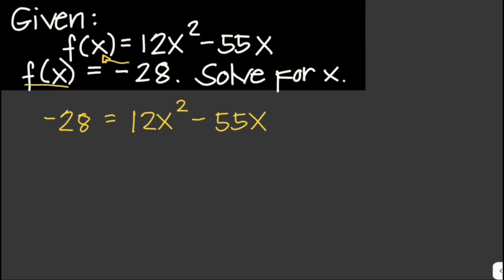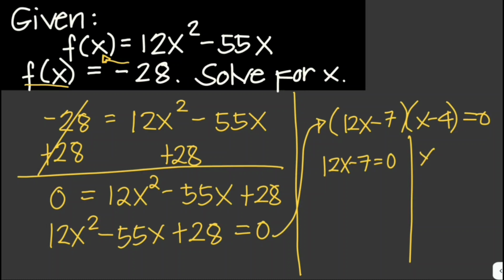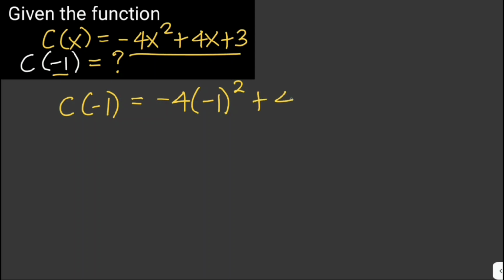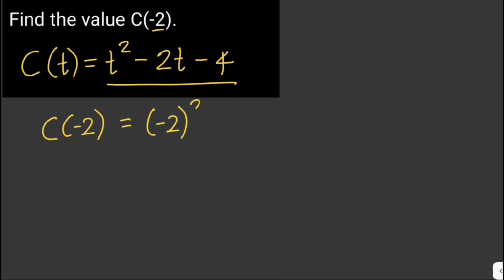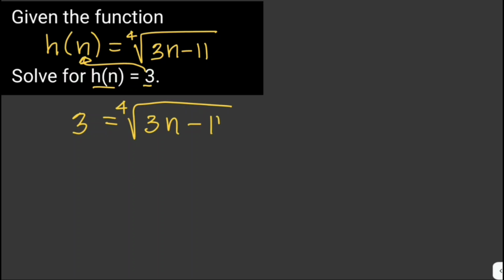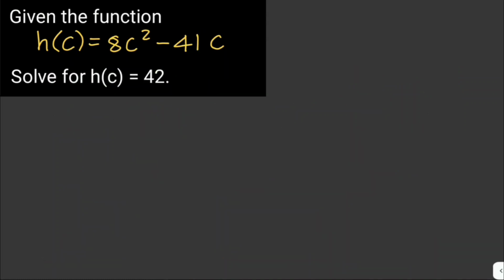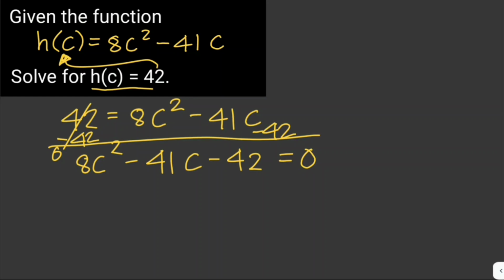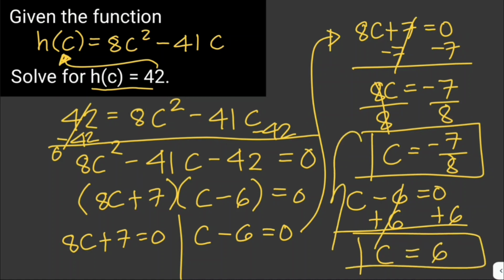COLLEGE ALGEBRA: (Part 1) SOLVING and EVALUATING FUNCTIONS by Jane Maciejewski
Learn how to solve and evaluate different functions given the input value (x) or the output value (y, f(x))